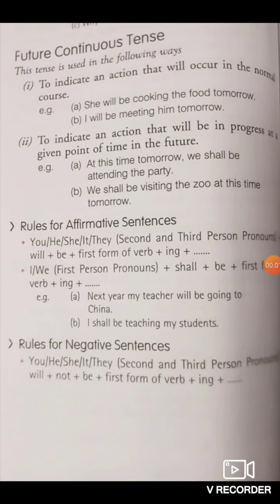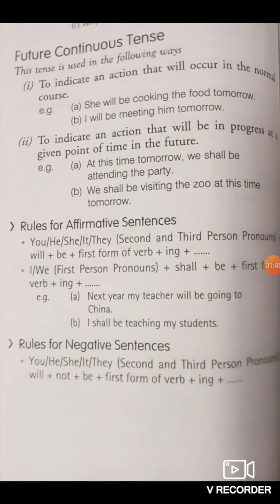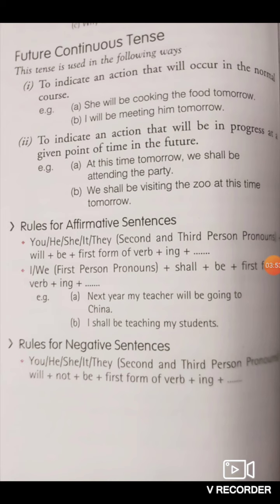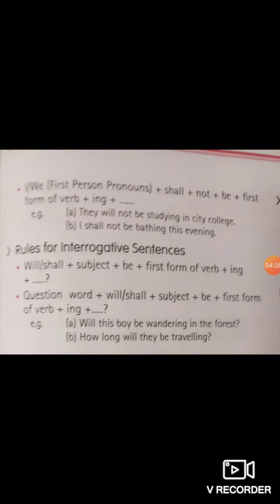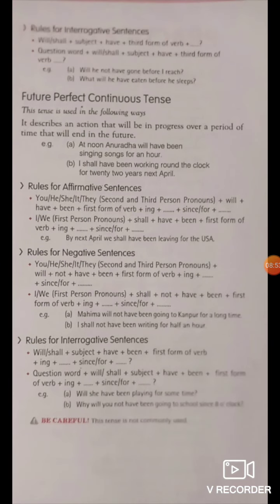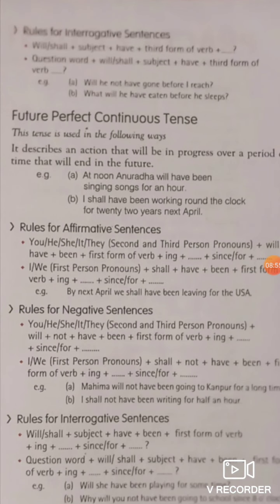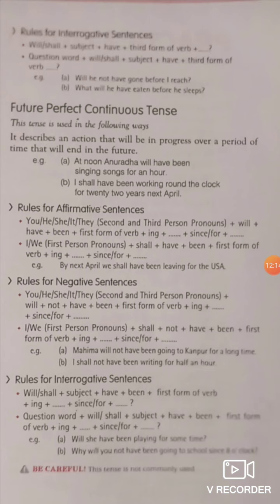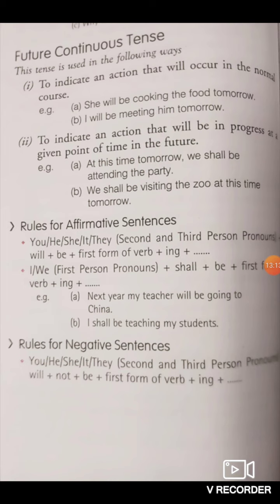CLASS-9, ENGLISH GRAMMAR(Part-21)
CH- Tense(Future tense)